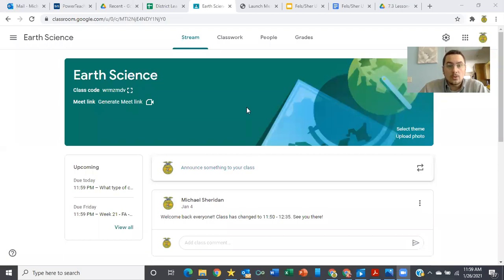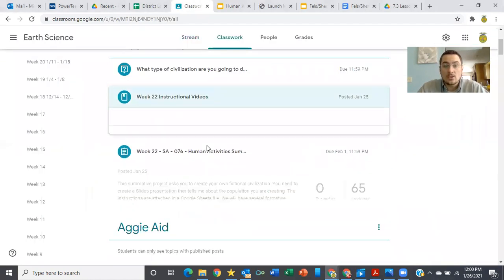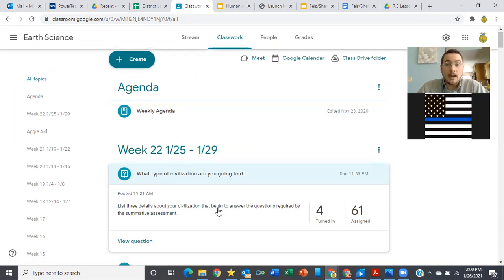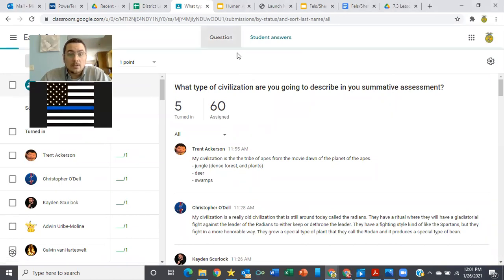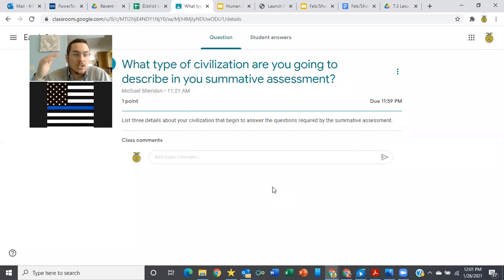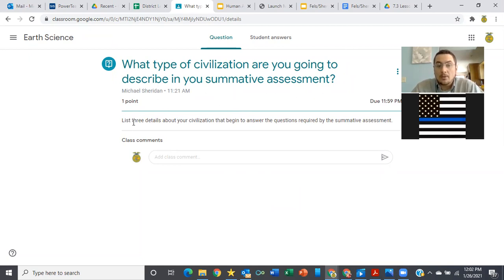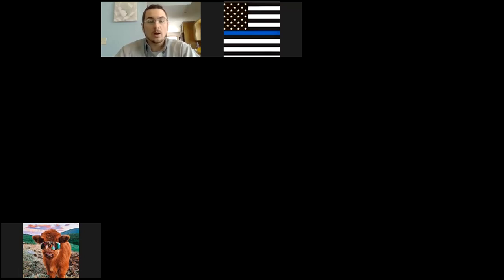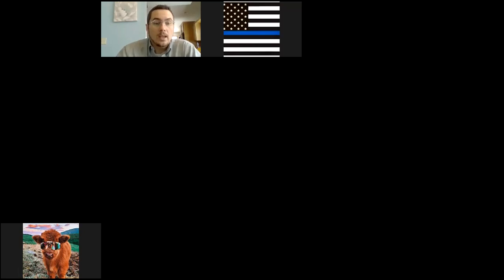1-26-21 Earth Science